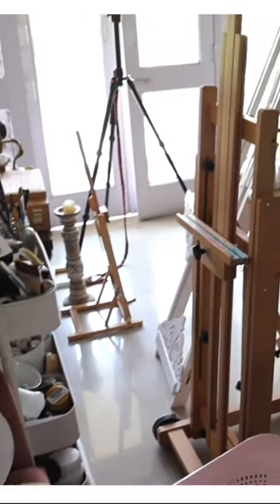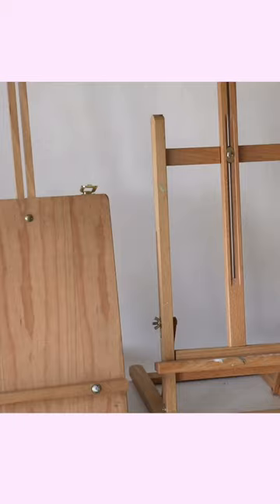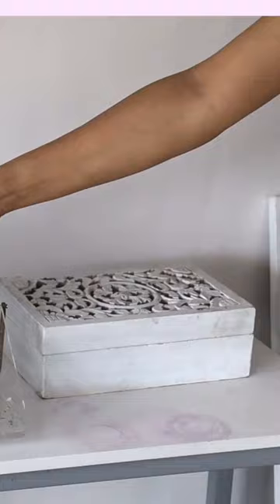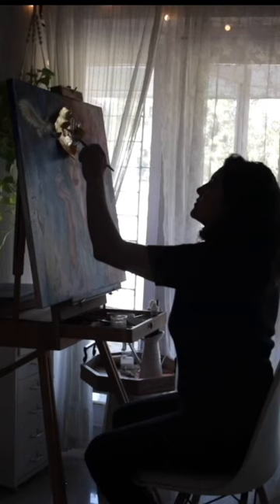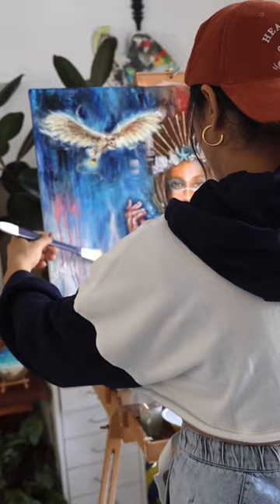Easel hacks for Artists 🎨